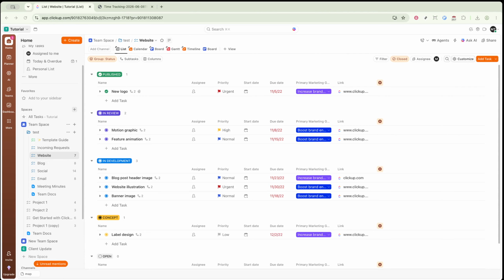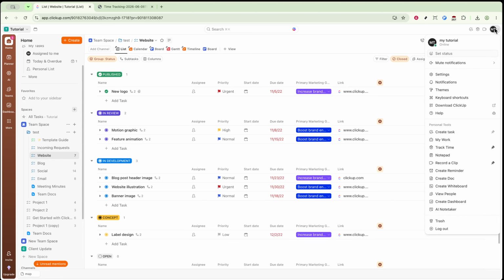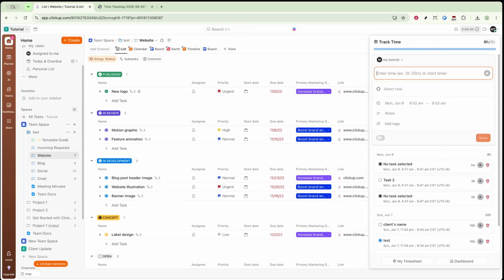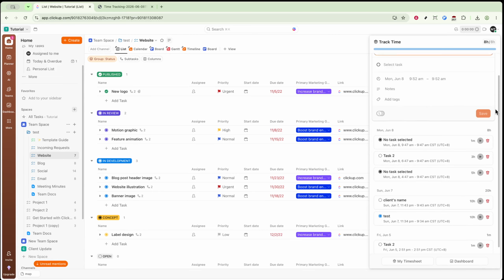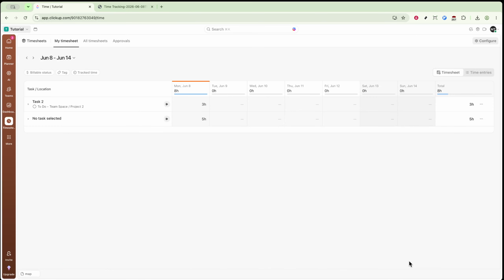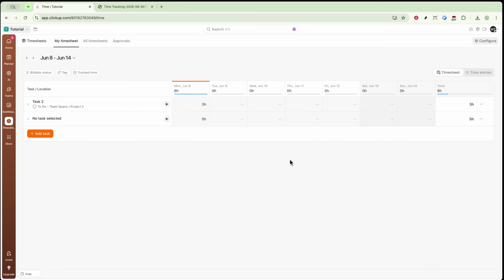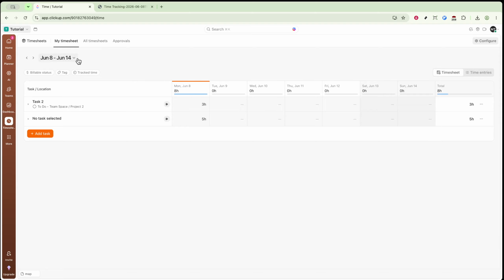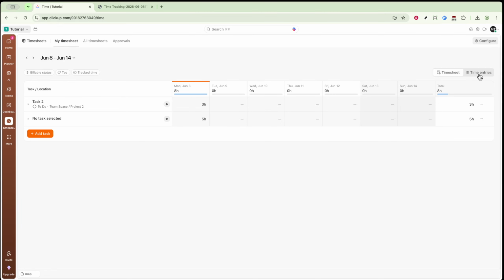How to View Time Tracked in ClickUp (Step-By-Step) [2026 guide]